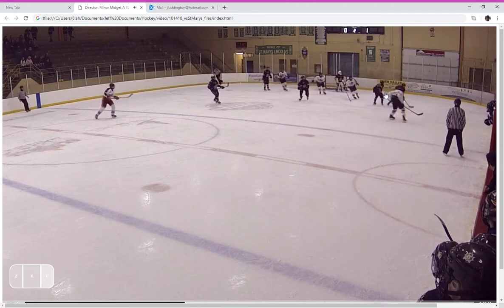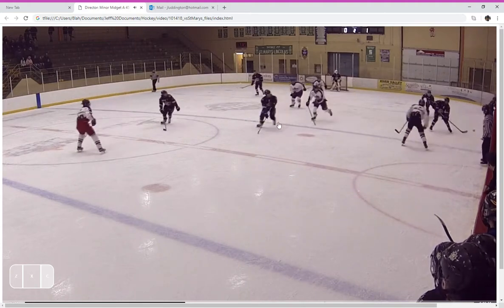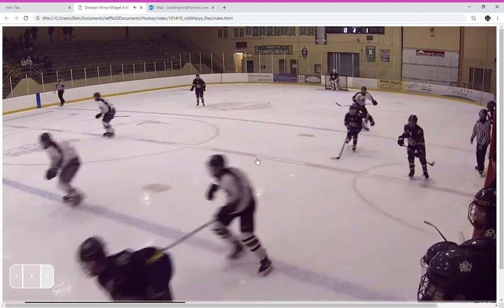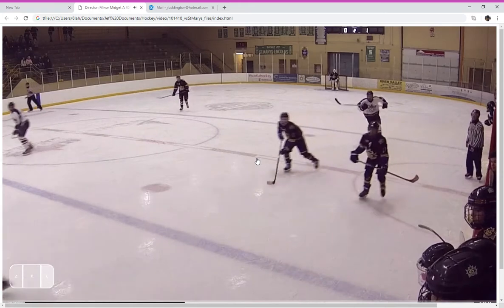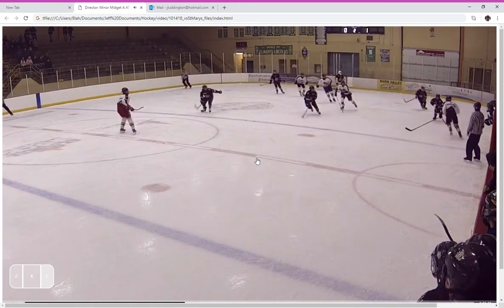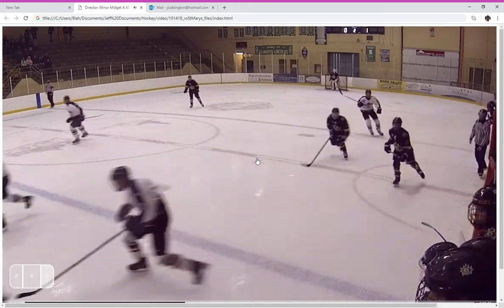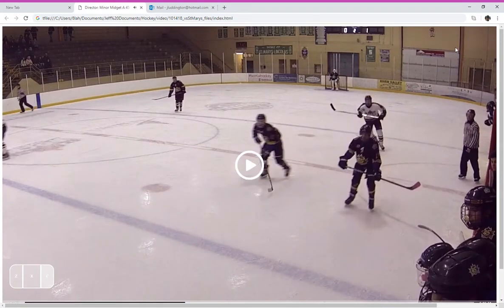Good breakout off chip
Nice little breakout off a chip pass. Safe and effective.